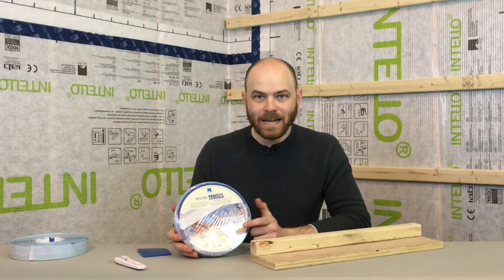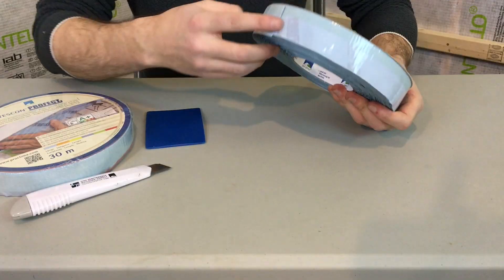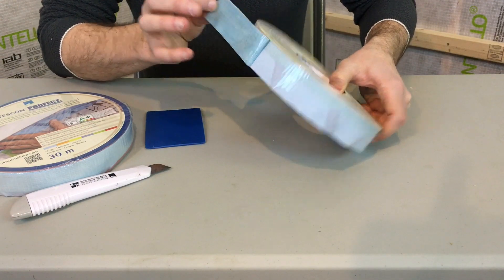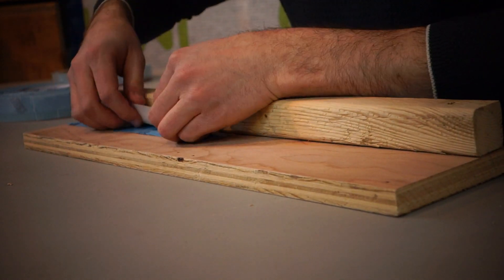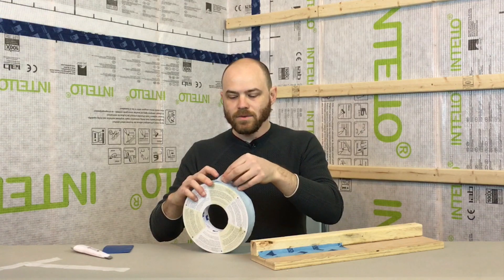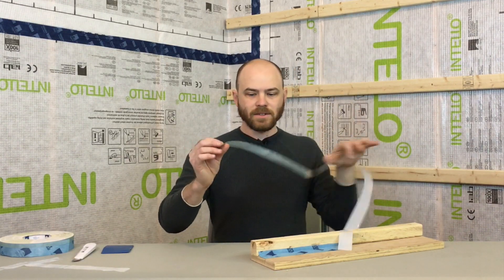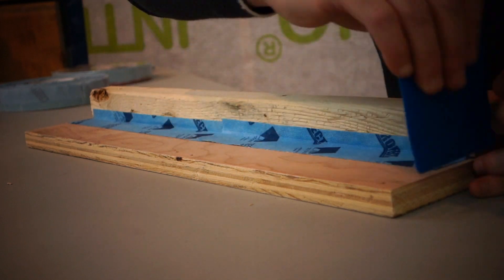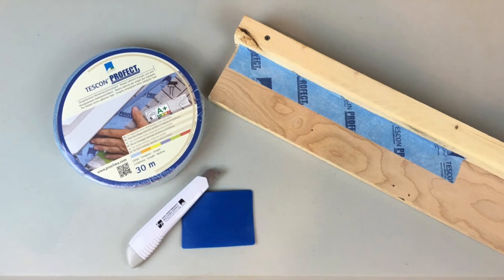Intro to TESCON PROFECT, tape for quick, robust window and corner airsealing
For more see: foursevenfive.com (USA) | foursevenfive.ca (Canada)